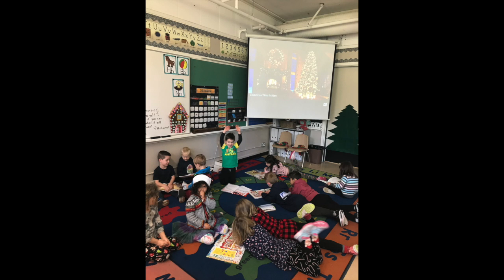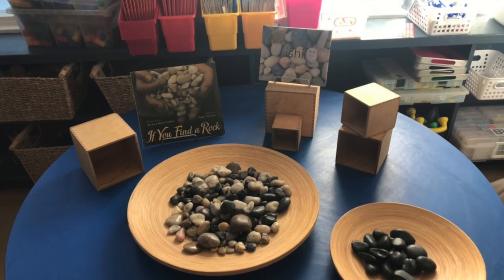Classroom Tour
This video is about Classroom Tour